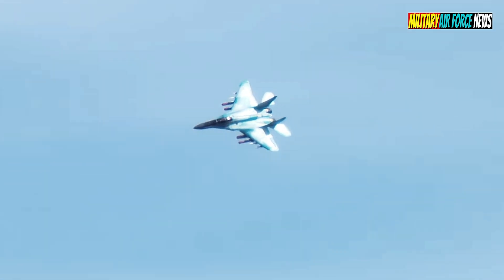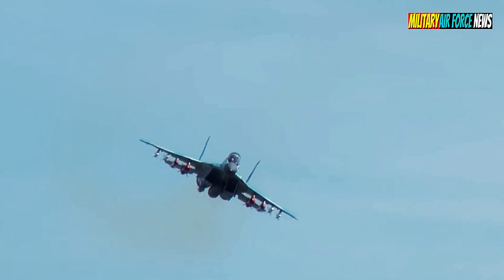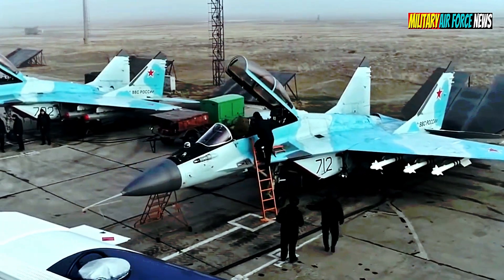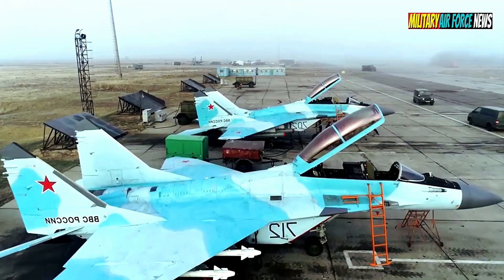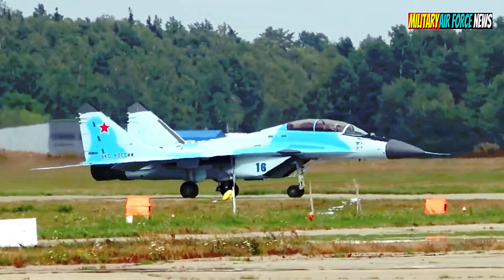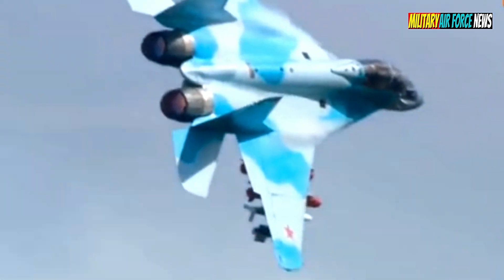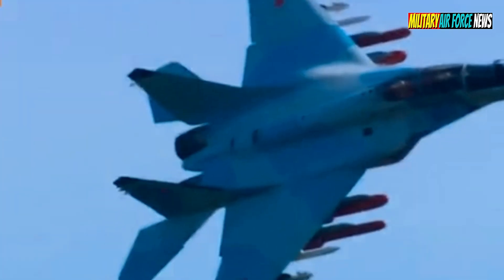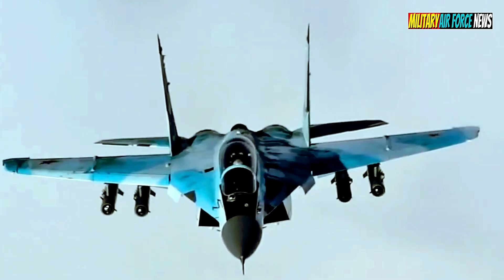Unveiling Russia's MiG-35 Multi-Function Light Fighter - A 4++ Generation Wonder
Join us in this comprehensive exploration of the MiG-35, a multi-function light fighter that represents the pinnacle of 4++ generation aircraft.
This video highlights the fighter's innovative design, advanced weaponry, and exceptional performance in various combat situations.
Learn how the MiG-35 is redefining air superiority and its implications for future military engagements.